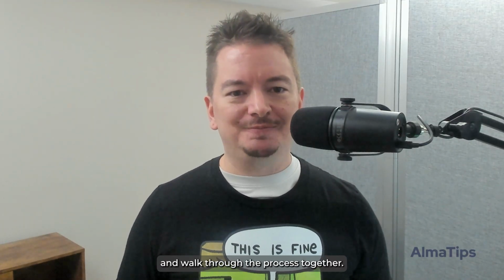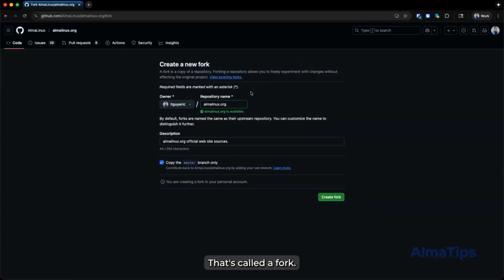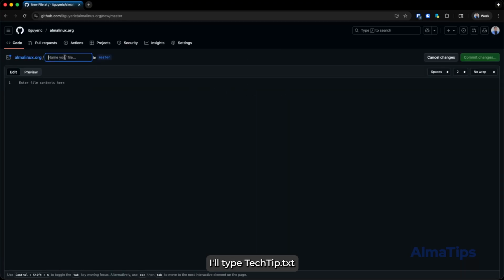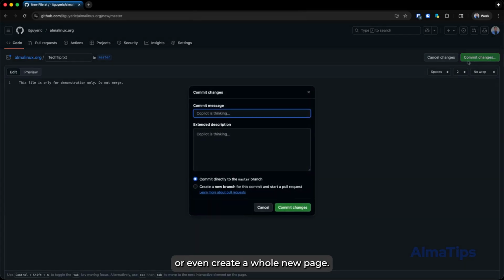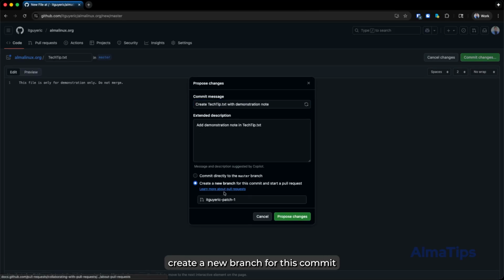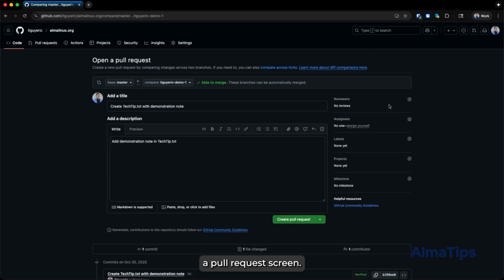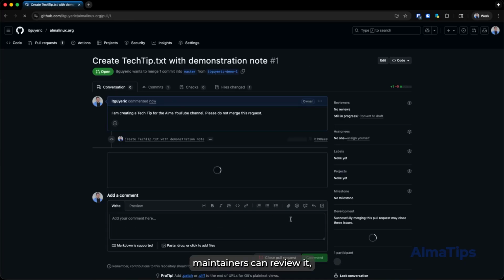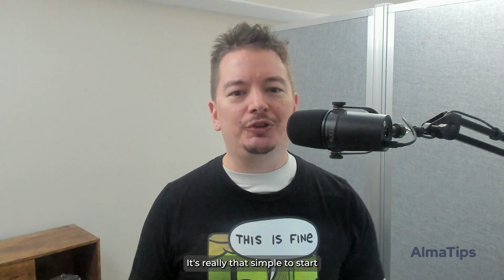AlmaTips: How to Start Contributing to AlmaLinux by Submitting a Pull Request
Want to contribute to AlmaLinux? It’s easier than you think! In this short walkthrough, Eric “The IT Guy” Hendricks shows you how to fork a repo, make your changes, and submit a pull request on GitHub.

You’ll see:
✅ How to clone and branch a project
✅ How to make a simple edit or fix
✅ How to create and submit your PR for review

Whether you’re a developer, sysadmin, or community member, this guide will help you start contributing to AlmaLinux with confidence.

0:00 Intro
0:30 What’s a Pull Request?
1:12 Walkthrough
3:20 Next Steps